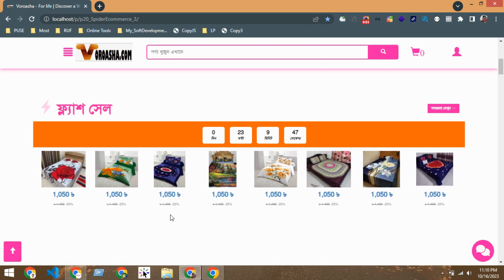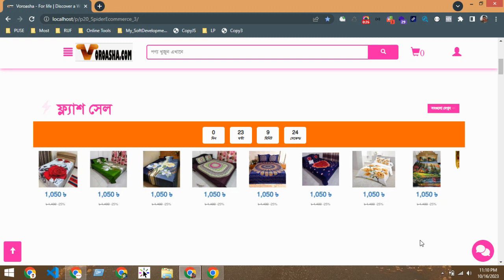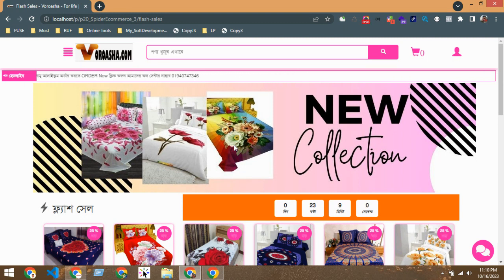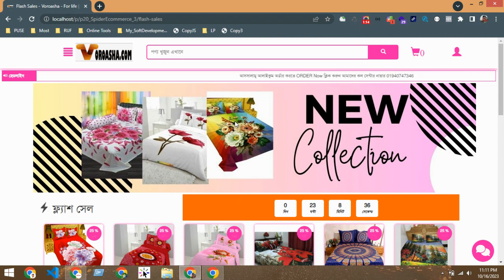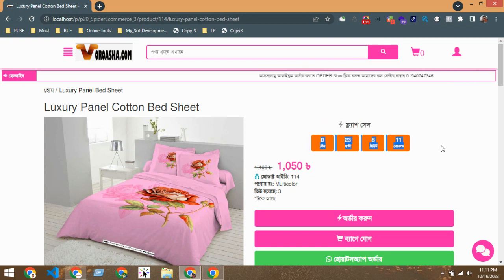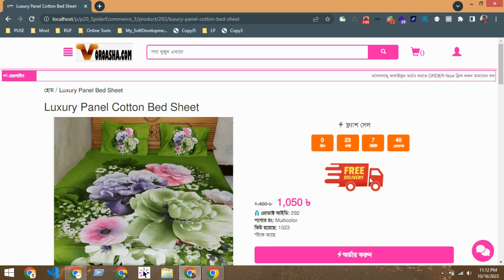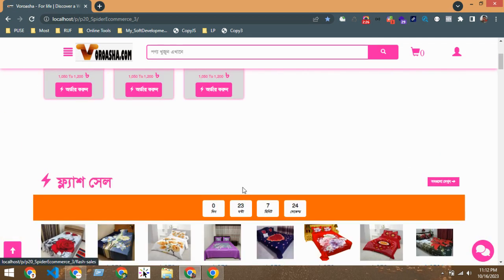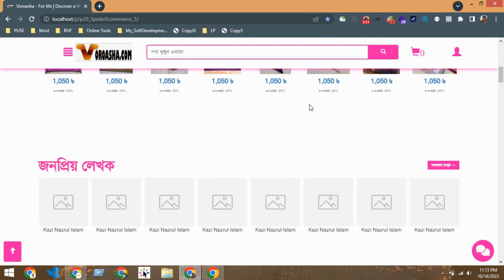support#13 - Flash Sales Features Section Update to your e-commerce website - Spider eCommerce web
📞 **Support #3: Spider eCommerce Tutorial - Flash Sales Feature Section Update! ⚡💻**

Get ready for an electrifying upgrade to your ecommerce website with Support #3! Join us as we guide you through the process of updating the Flash Sales Feature Section on your Spider eCommerce website. Whether you're a business owner looking to boost sales or a web developer eager to enhance user engagement, this tutorial is packed with valuable insights.

👉 **Key Highlights:**

1. **Significance of Flash Sales:** Understand the impact of Flash Sales on your ecommerce strategy. From creating a sense of urgency to driving conversions, discover why this feature is a game-changer.

2. **Updating the Feature Section:** Learn step-by-step how to update the Flash Sales Feature Section on your Spider eCommerce website. We'll cover customization options, design considerations, and best practices for maximum effectiveness.

3. **Enhancing User Experience:** Explore how the Flash Sales Feature Section contributes to an improved user experience. We'll discuss placement, timing, and other factors that ensure your Flash Sales capture attention and drive sales.

4. **Live Demonstration:** Follow along with our live tutorial as we demonstrate the process of updating the Flash Sales Feature Section. Get practical tips and see firsthand how this dynamic feature can transform your website.

🗓️ **Date & Time:**
[Insert Date and Time]

Save the date and join us live on [Your YouTube Channel] for this exciting tutorial session. Whether you're a seasoned ecommerce professional or just starting out, this tutorial is designed to empower you with the knowledge you need.

🤝 **Engage and Connect:**
Participate actively in the live chat. Share your thoughts, ask questions, and connect with a community of ecommerce enthusiasts looking to stay ahead in the competitive online market.

Tag your friends, colleagues, and anyone interested in boosting their ecommerce website's sales with Flash Sales. Let's build a community that thrives on innovation and success!

More insightful tutorials and ecommerce expertise are on the way!

Get ready to ignite your sales with Support #3 on Spider eCommerce - Flash Sales Feature Section Update! 🚀🛍️